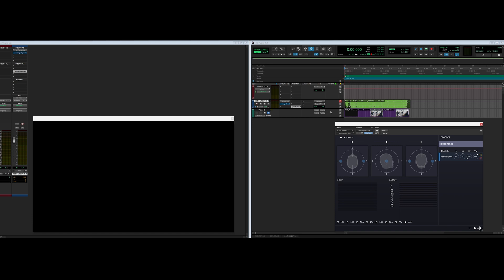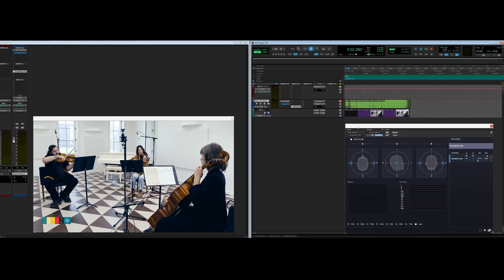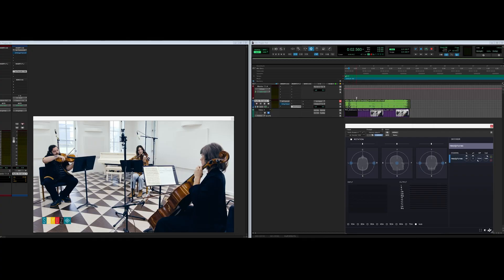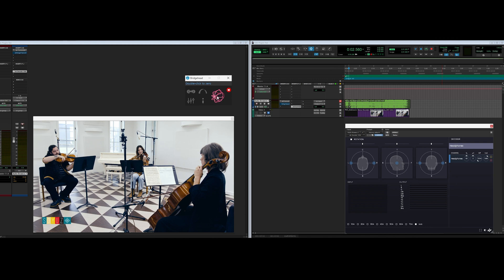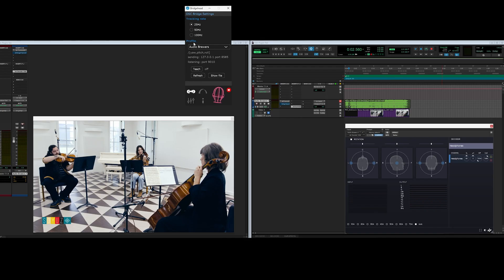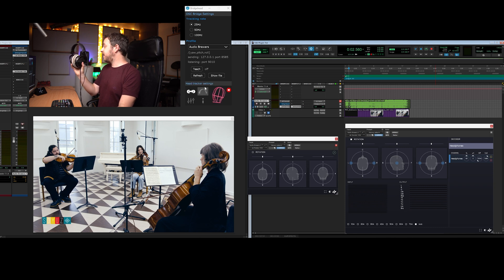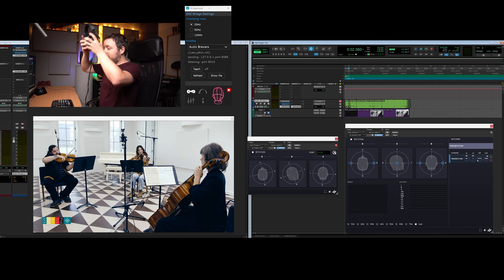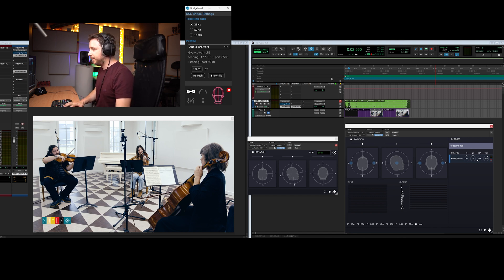Head Trackers are easy now!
In our newest update 4.0 of ‘ab Decoder HOA’, we have just introduced support for Head Trackers!

That’s right! If you happen to own a Head Tracker, such as Supperware, Waves NX, or other OSC-capable trackers*, you can now set ‘ab Rotator HOA’ to follow your head’s rotation for ultimate immersion!

If you own the Waves NX Headtracker, you'll need this application

Thanks to @soyuzmics for the beautiful recording.